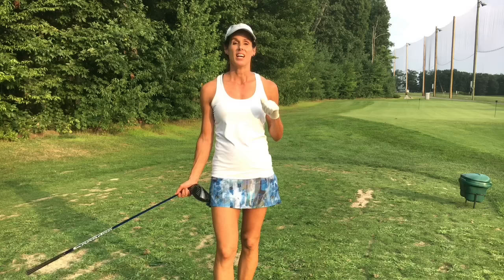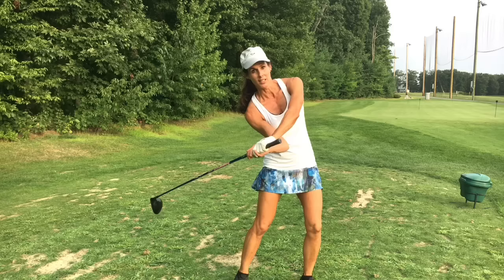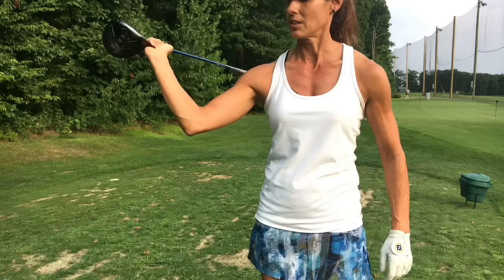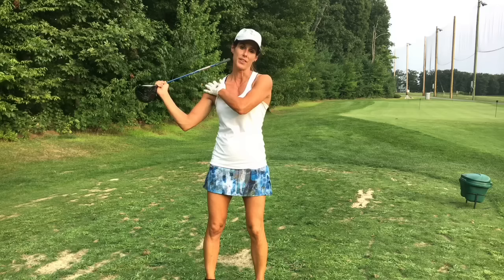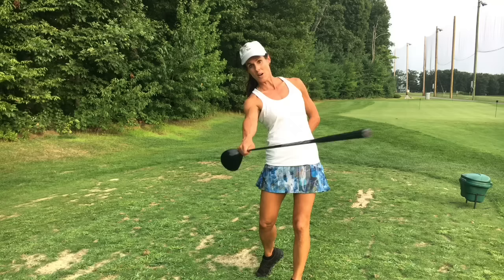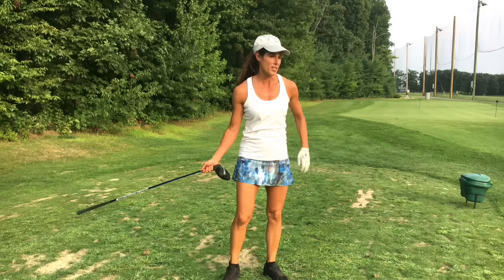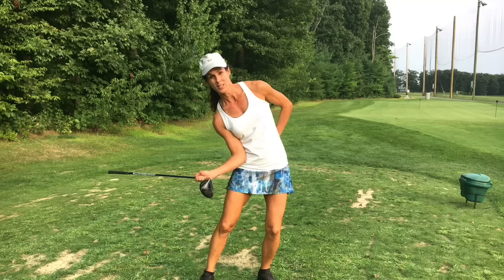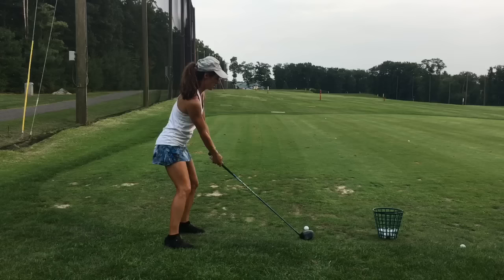Trail Elbow Leads Way to More Distance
If you want more pars, let's check your sequence to ensure that your angles created during the backswing are being stored and then unleashed at the right time during the swing.

LIKE MY VIDEOS: HEAD TO MOREPARS.com